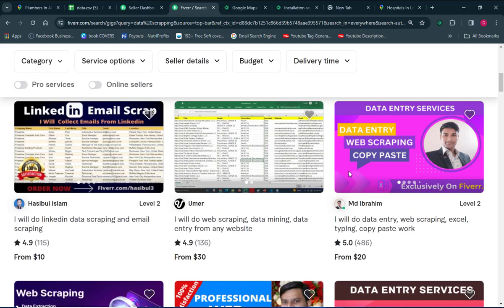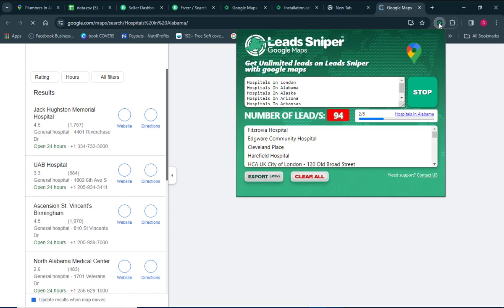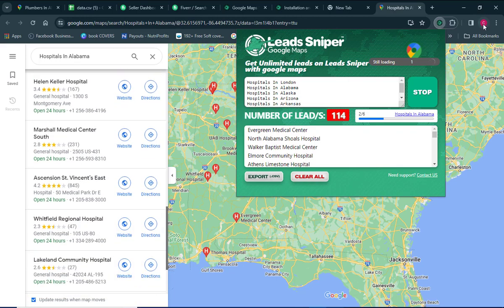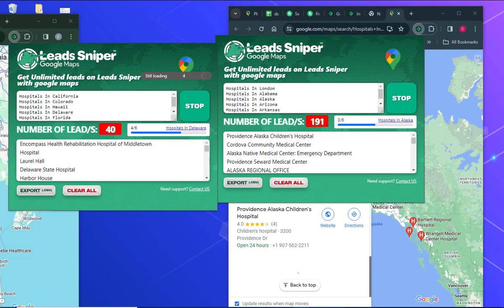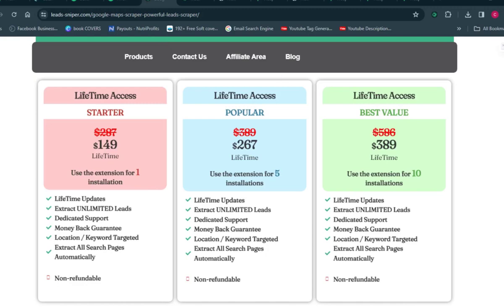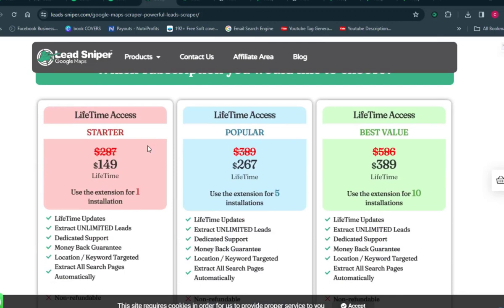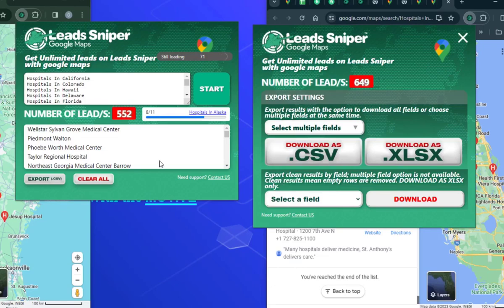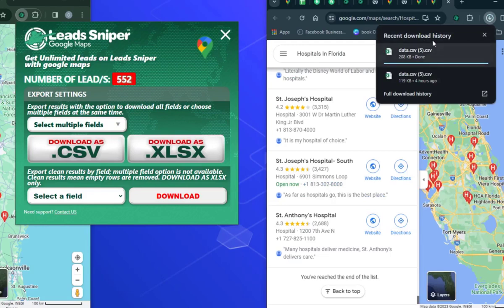How I make money with Google Maps: Easy money tips! 🤑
Unlock the secrets to financial success as I share my foolproof strategies on how to make money with Google Maps! In this video, I'll guide you through easy money tips that leverage the power of Google Maps to boost your income.

Discover the untapped potential of this incredible tool and learn how to maximize your earnings. Don't miss out on this golden opportunity to make money with Google Maps – watch now and start your journey to financial freedom! 🌐💰